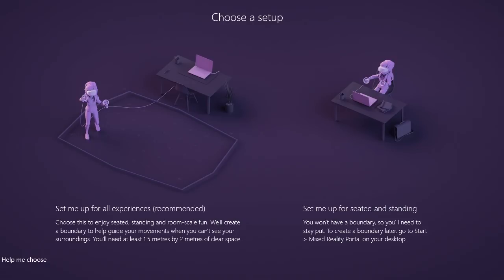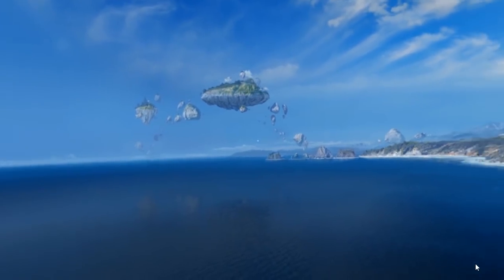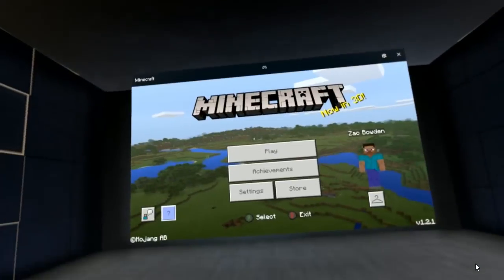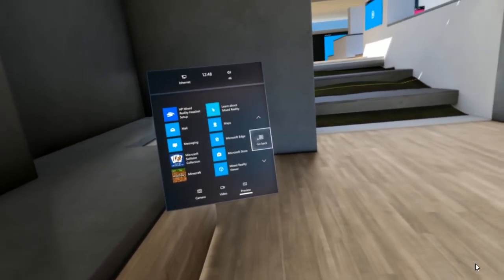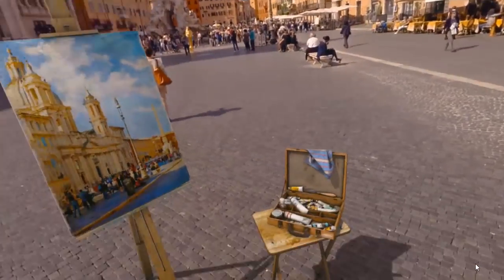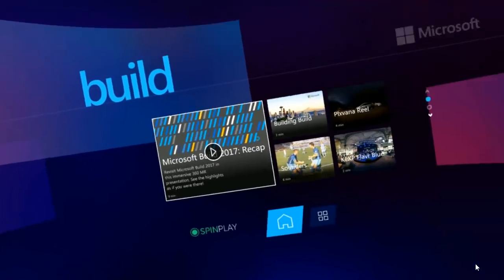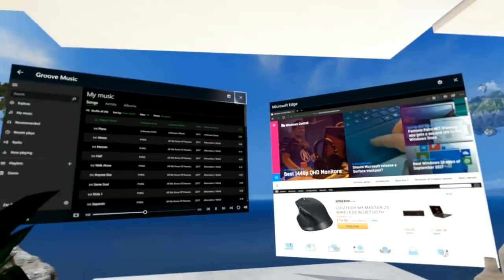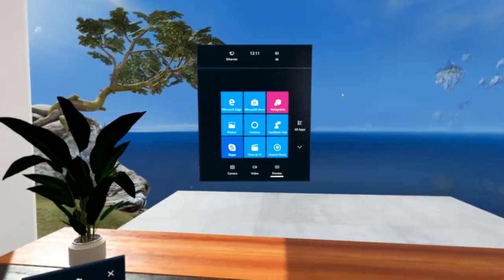Windows Mixed Reality - Demo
This is Virtual Reality on Windows 10, powered by Windows Mixed Reality.